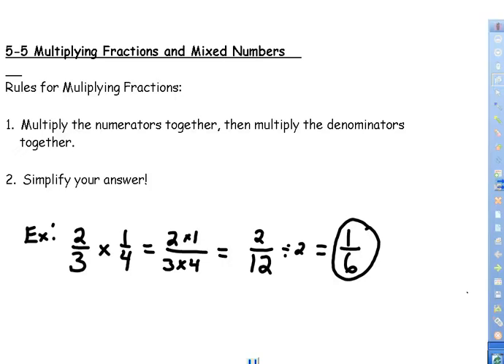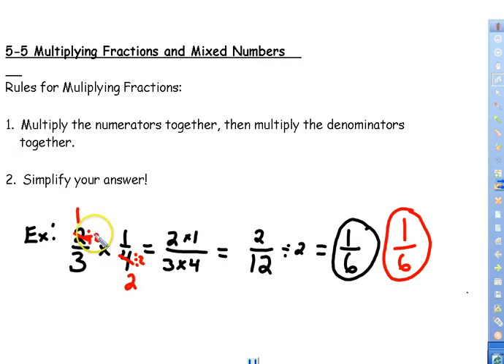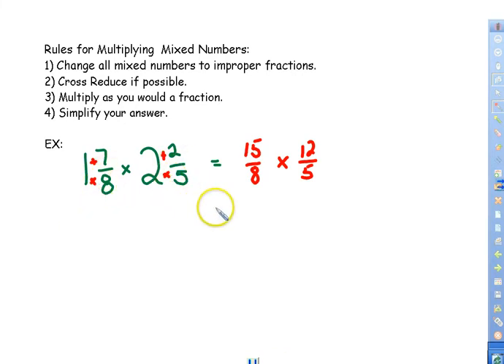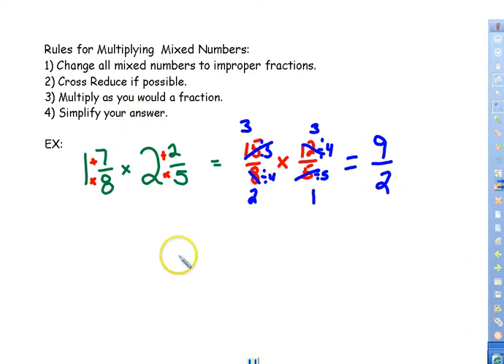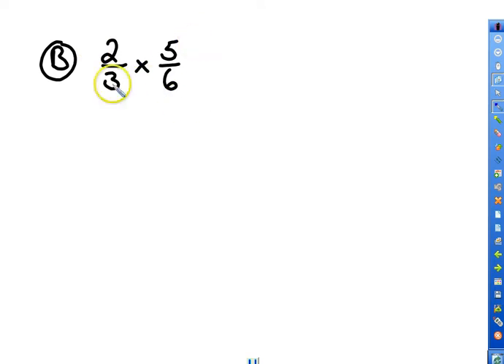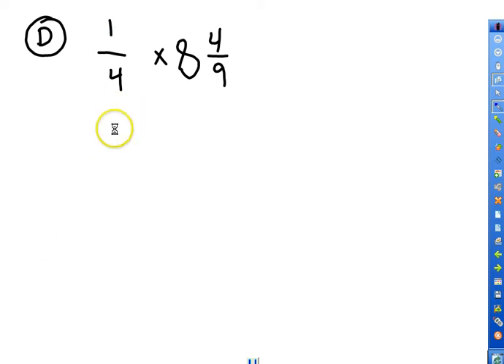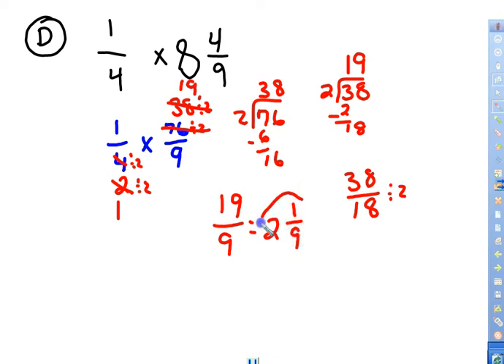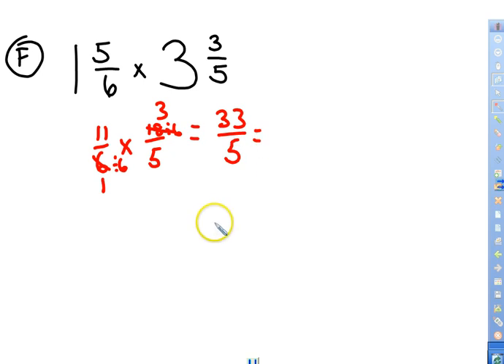5.5.2 Multiplying Fractions and Mixed Numbers